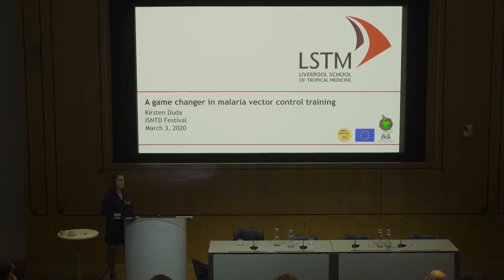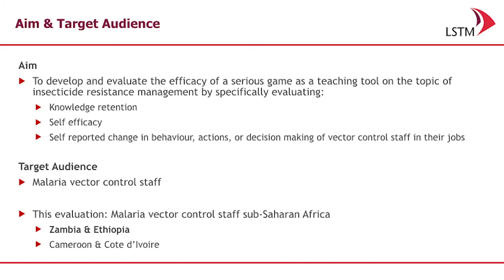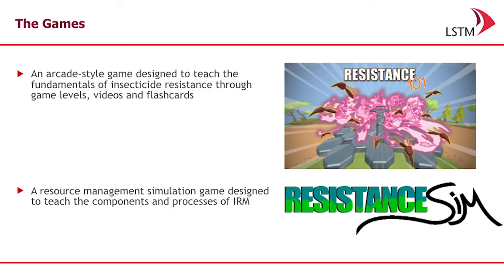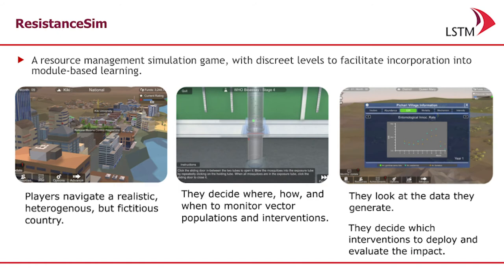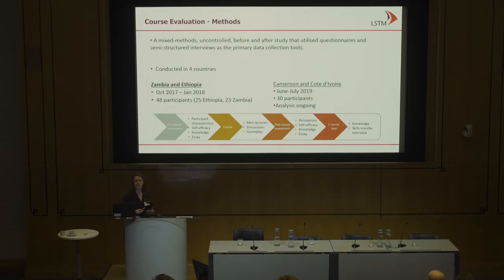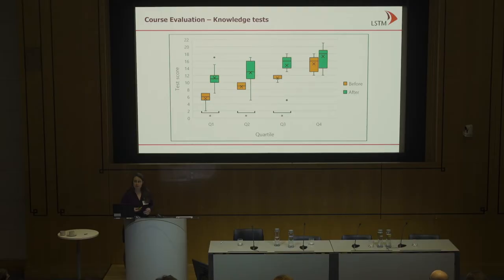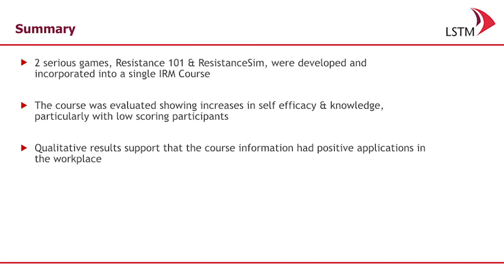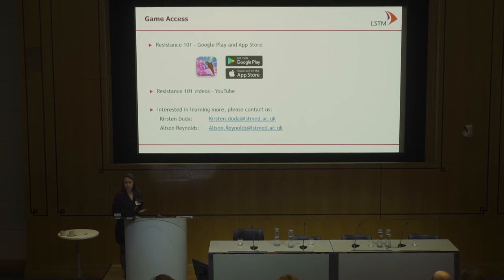Kirsten Duda (Liverpool School of Tropical Medicine)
A game changer in malaria vector control training Recorded at the ISNTD Festival 2020, March 2nd-3rd 2020, Wellcome Collection, London.